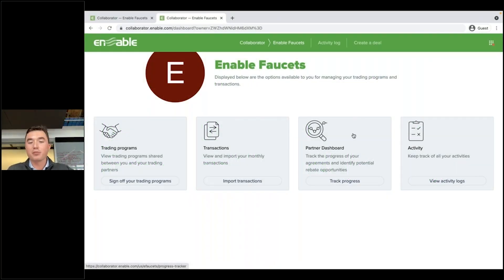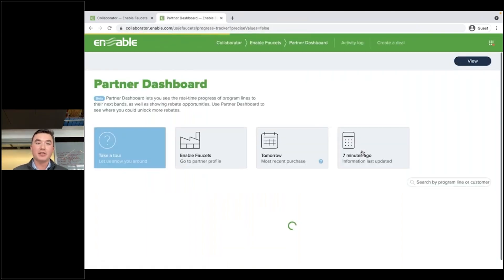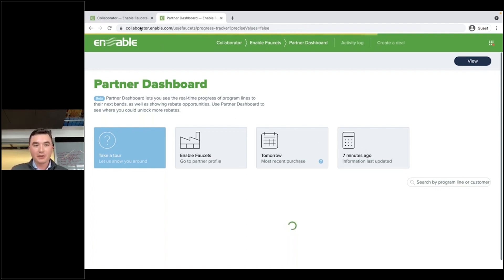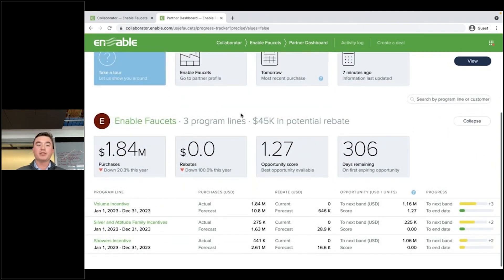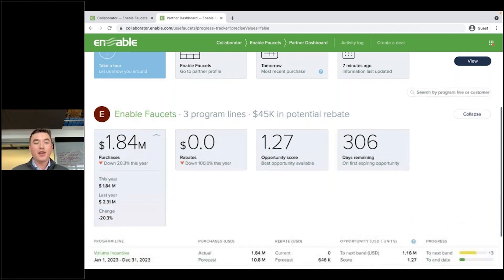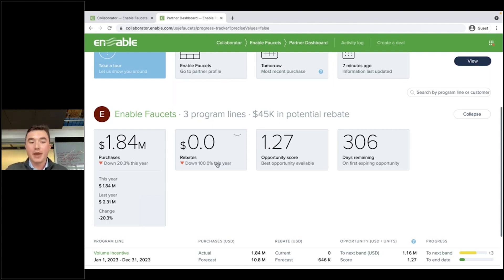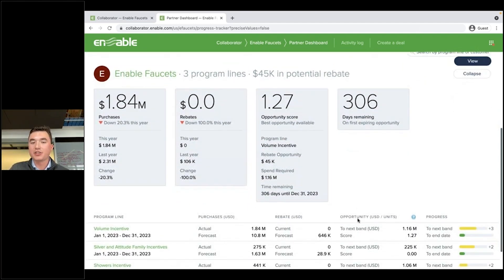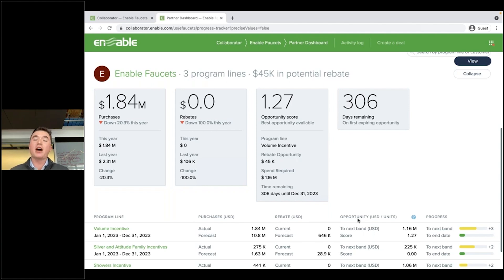Identify Rebate Opportunities Via Partner Dashboard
At Enable, we’re committed to innovating and improving the products you’re using to help you manage your rebate program efficiently and effectively.

In this webinar, we will put a spotlight on our Collaborator and Partner Dashboard features to make working with your trading partners easier.

With Collaborator, you have a single source of truth for all your trading agreements, a streamlined deal sign-off process and the ability to track deal progress against goals. You’ll reduce friction during negotiations and strengthen the critical trading relationships that matter to you.

With Partner Dashboard, you can view an up-to-date status of any of your deals instantly and share the data with your trading partners. You can maintain transparency and alignment by keeping your trading partners informed on the progress of relevant deals.

We will cover the following:
- Leveraging existing features
- Recent enhancements
- Future product roadmap